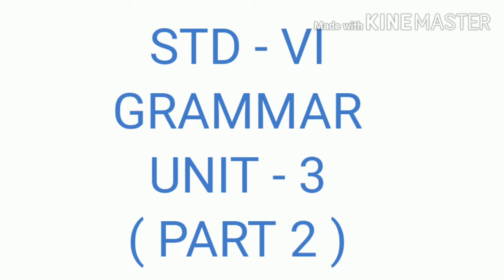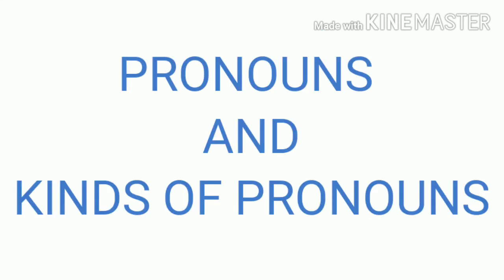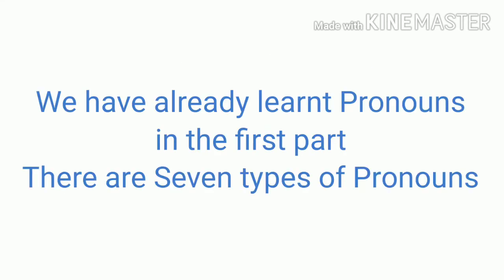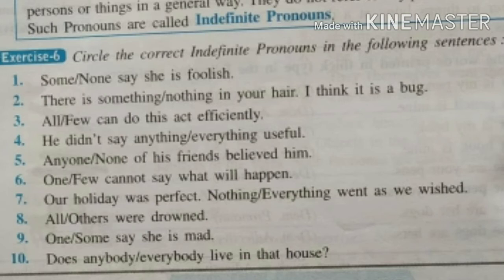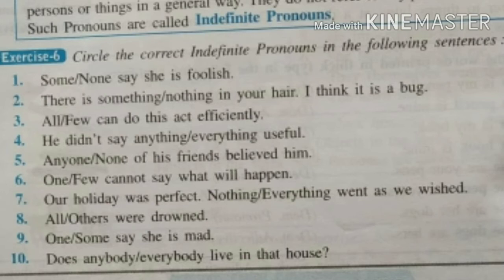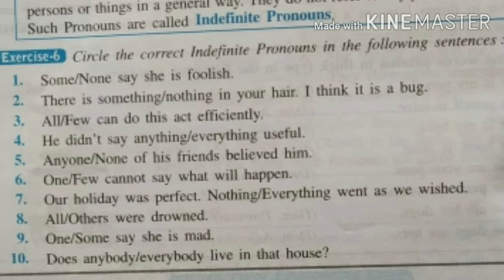STD 6 Eng.Grammar Unit 3 Pronouns ( part 2)